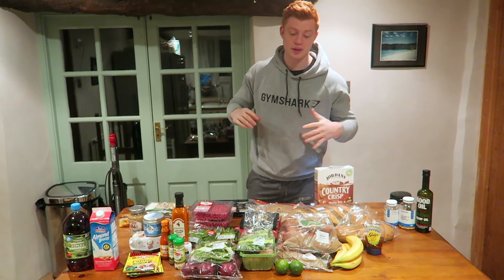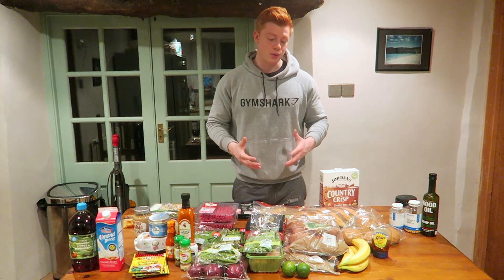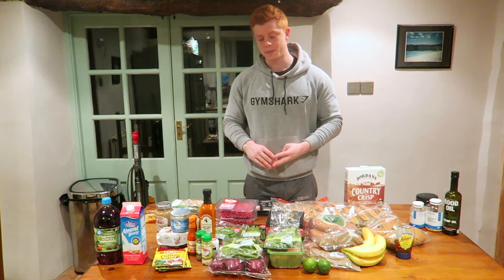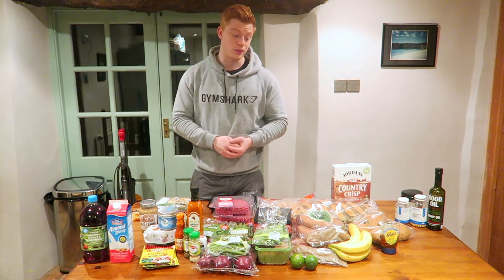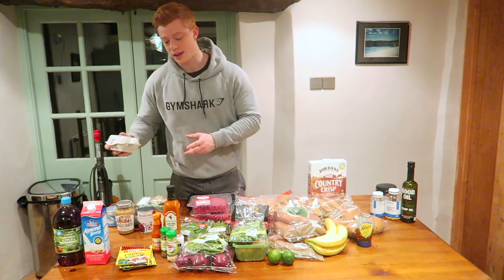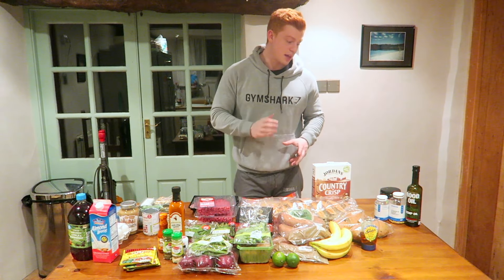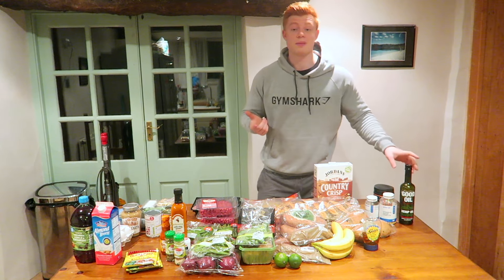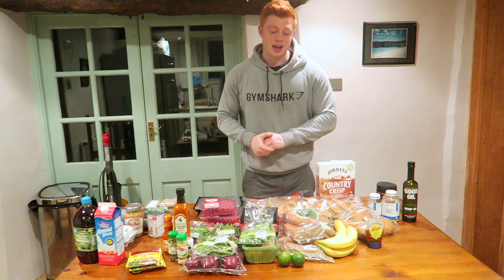Back to Basics | Episode 5 | Grocery Haul for Bulking